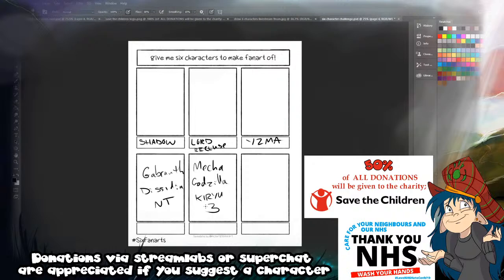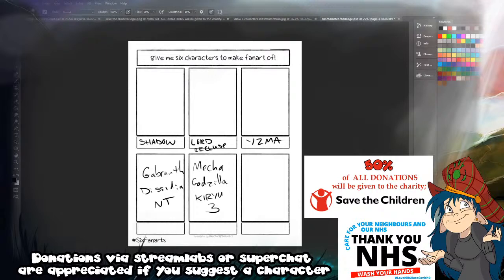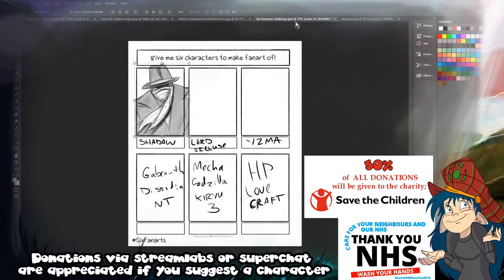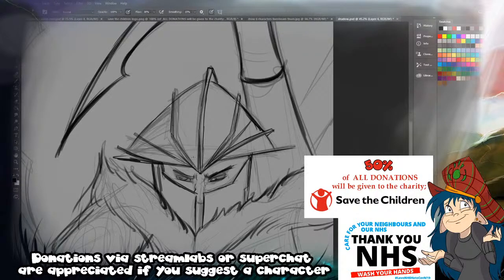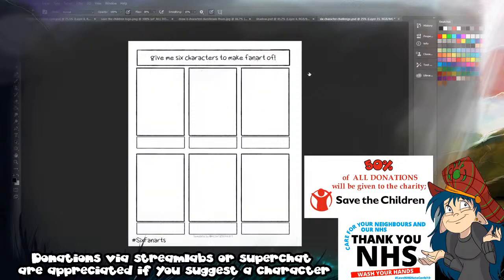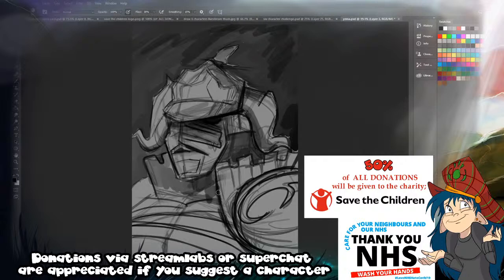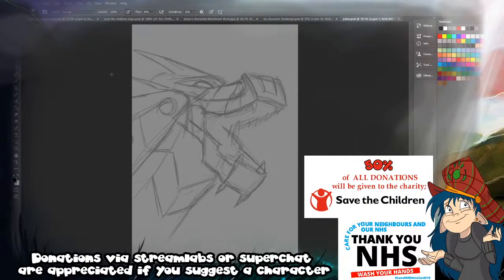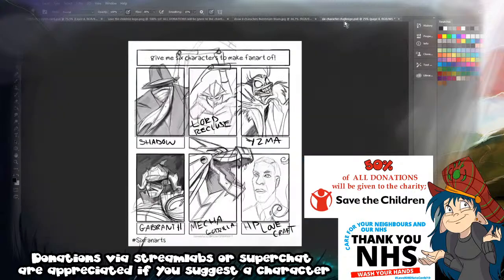Draw 6 Characters Challenge Livestream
Template by @aburger on Twitter.

Here's something that's been going around for a while I thought I'd have a go at.  Let me know in the chat what character/ species to draw and I'll give it a go.

50% of all donations will go to a chosen charity which will be 'Save the Children'.  the other 50% will go to my moving to America Fund.

Thank you to all the staff and volunteers working their asses off to fight off the Corona Virus.
Also a big shout out to all the vital workers keeping the world running while all this is going on.

If you would like to support this youtube channel as well as Mad Munchkin herself, there are various options available to you!

To find out how to place a commission order, visit my deviant art page;

For more details on how to purchase a commission/ unique custom order, make sure to follow the Deviant Art Gallery, the official Mad Munchkin Facebook Page, and Twitter.  I announce when I am open for commissions on those sites.

If you'd like to show more support and keep this channel running as well as make video requests, you can do so by becoming a Patron on the Mad Munchkin Patreon page.